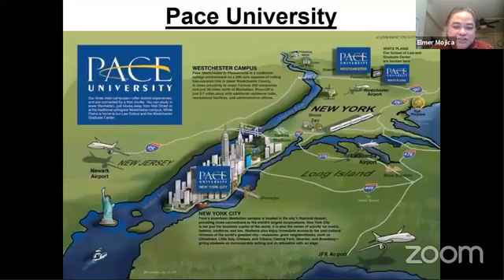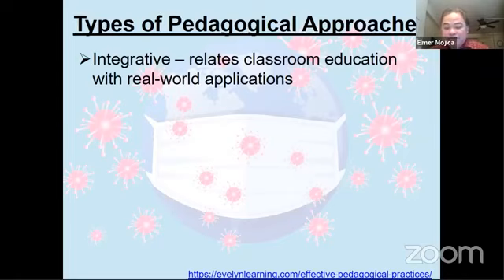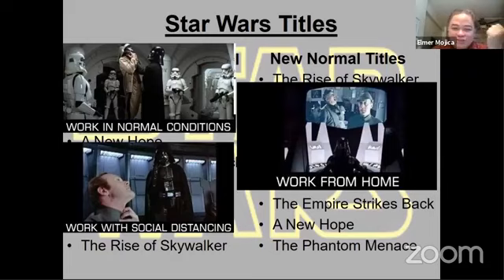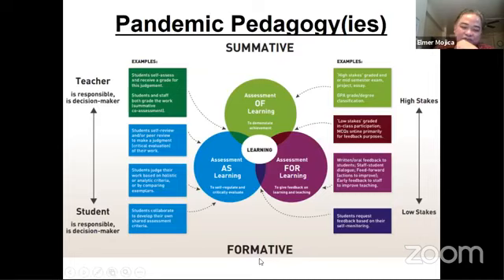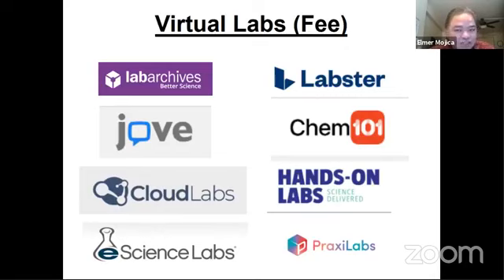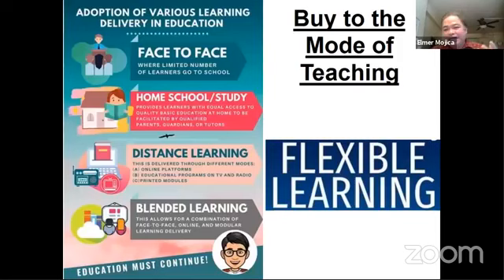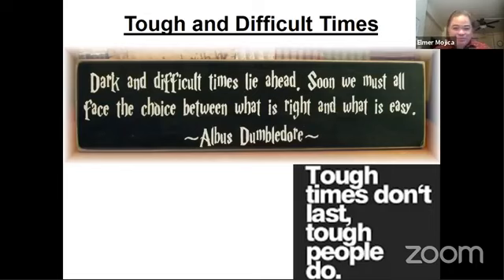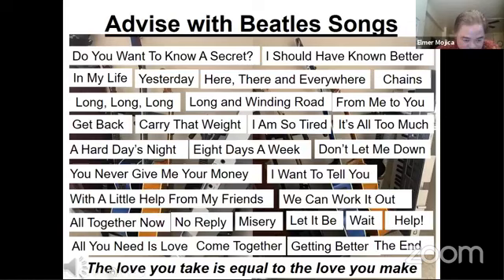Facilitating Classes in the Sciences Through New Pedagogies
Let's discover new insights and techniques on "Facilitating Classes in the Sciences Through New Pedagogies" as we rewatch this session with Dr. Elmer-Rico Mojica on August 3, 2020.